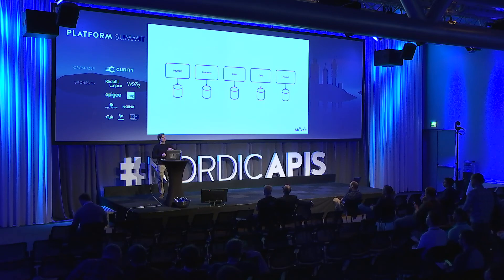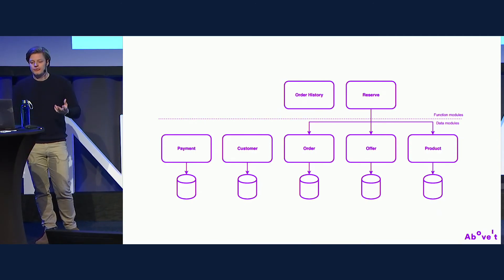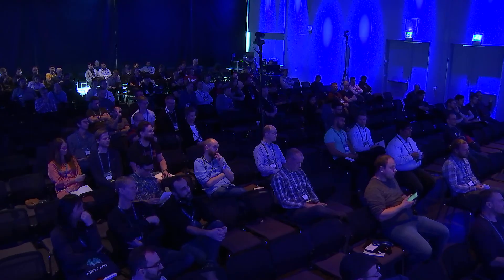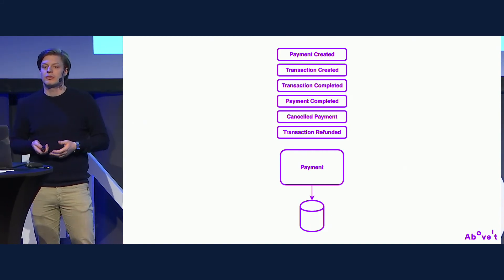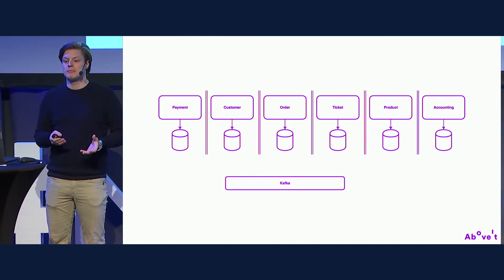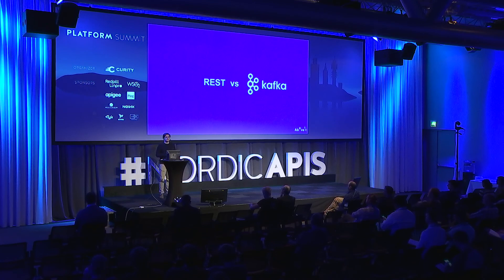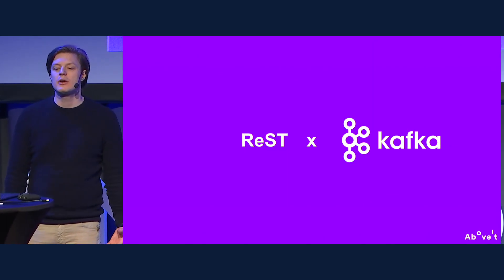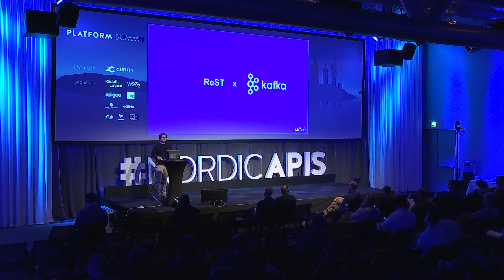Creating APIs Beyond REST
A talk given by Henrik Stene from Aboveit at the 2019 Platform Summit in Stockholm.

APIs are traditionally associated with REST, or as they were with SOAP in previous generations, but APIs can be so much more than just that. In this talk I will describe how we built an API consisting of an asynchronous API using Kafka in combination with a traditional synchronous REST API, and why combining a REST and Asynchronous technologies is perfect to provide the best user experience possible.

Creating API solely using synchronous calls does not necessarily provide the best user experience. By in addition allowing your users to utilize the power and flexibility of asynchronous APIs, you will create a much better experience for everyone. In this talk I will explain in detail how we built our APIs, why we chose the technologies that we did, and talk about the mistakes that we made on our way and how we fixed them. You will learn how to provide a fully complemented API to let your customers experience the full potential of a mature API.